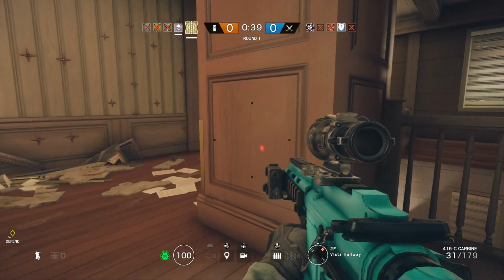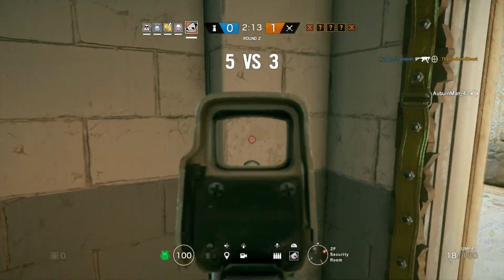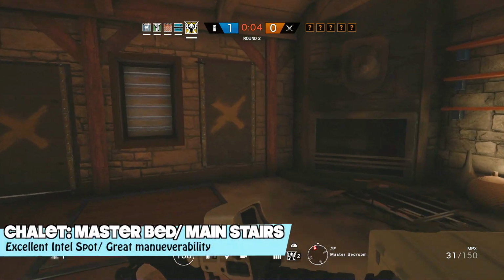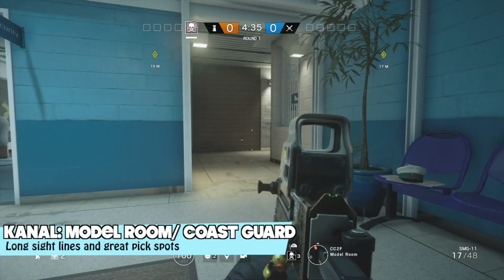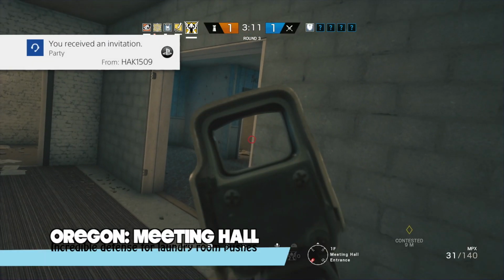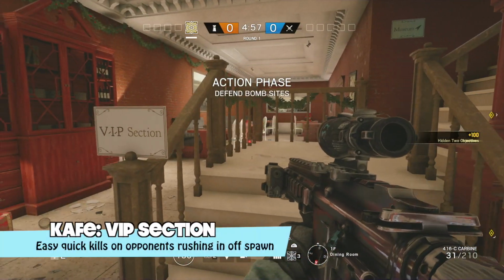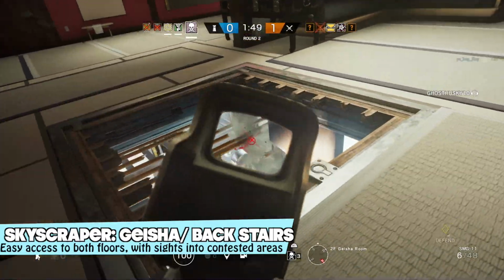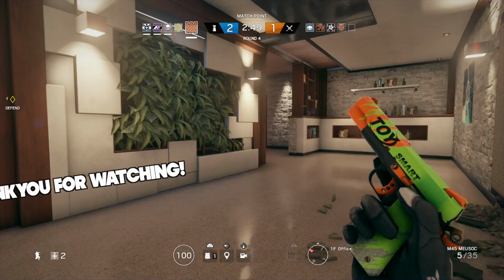Rainbow Six | Best Defensive Roaming Locations | yo_boy_roy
Unsure of where to roam or of good places to defend outside the objective? Today we cover some of my favorite defensive holding positions to improve your roaming skills!

➢ Hit me up with a comment! I want to hear your feedback! I want to get to know my subscribers and generate a fan base :)

➢ I am an aspiring youtube gamer seeking to enhance my experience in video editing and producing. Every video I try and do even more to keep you entertained!

Headset: P12 Turtle Beach/ Blue Lola
Controller: SCUF 4PS Infinity pro/ Basic XB controller

Sensitivity
PC: vert 14, horizontal 14, ads 63, dpi 400
PS4: vert 53, horizontal 60, ads 36, deadzones 5
XB: vert 36, horizontal 42, ads 40, deadzones 5

About yo_boy_Roy:
Hey everyone! I specialize in tips/tricks videos and funny moments. If you are a fan of gaming videos with a comedic spin on them, I’m your guy!